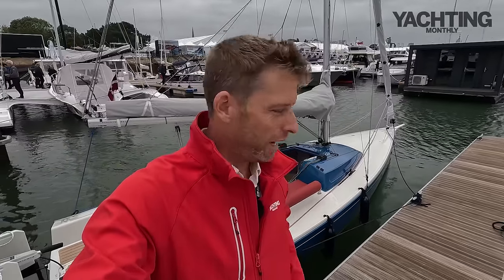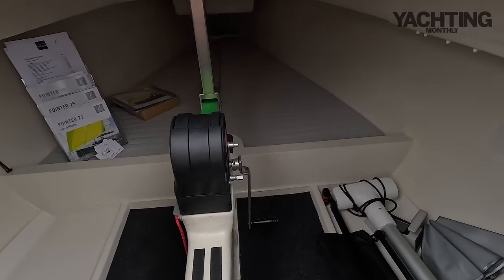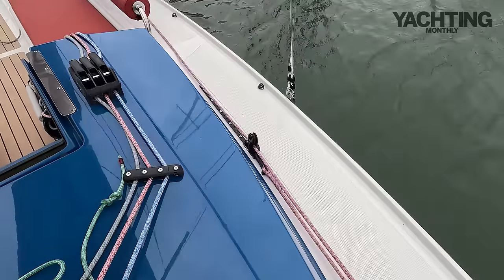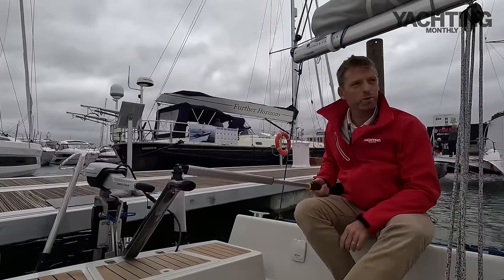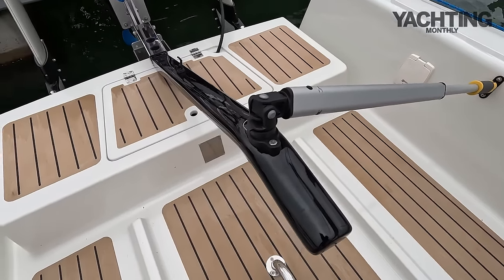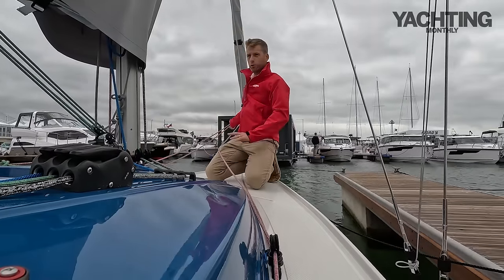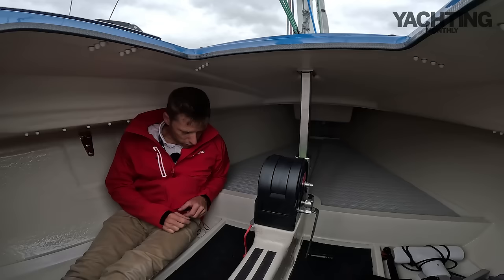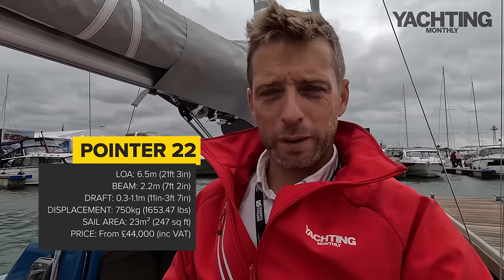The perfect boat for micro-adventures? | Pointer 22 tour | Yachting Monthly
In a damp Southampton, Yachting Monthly editor, Theo Stocker takes us on a tour of the smallest boat in the Pointer range, the Pointer 22